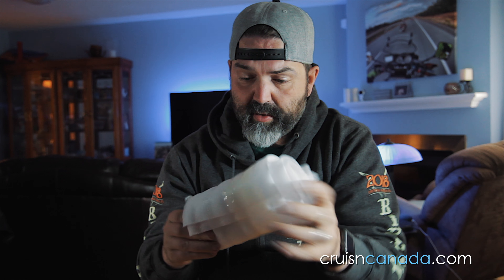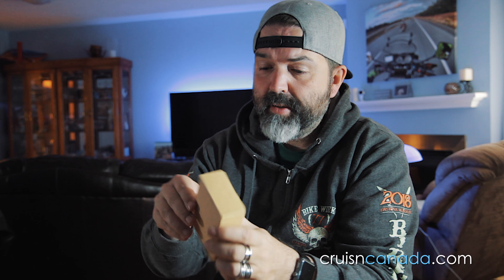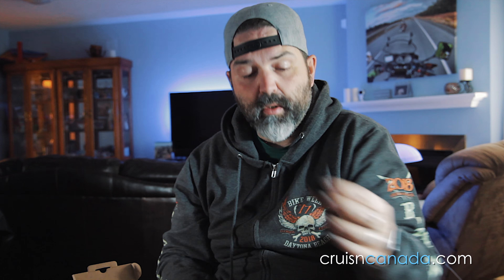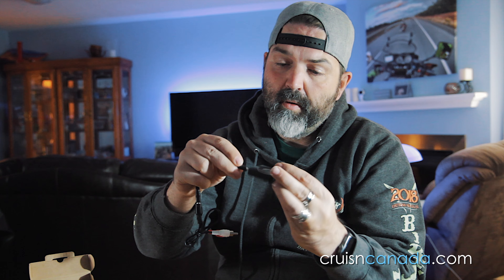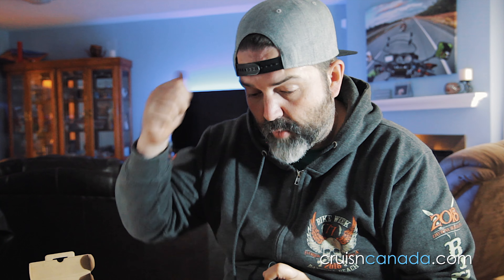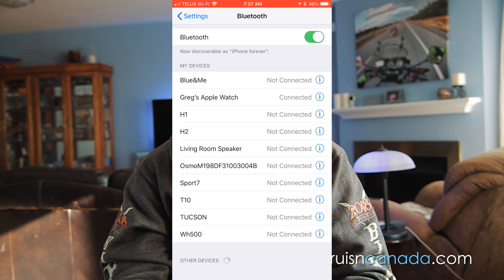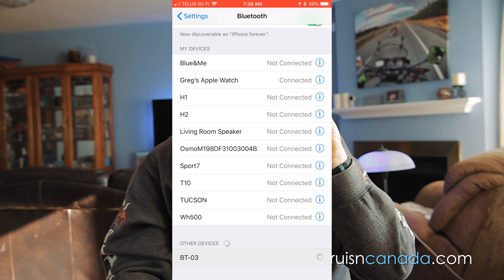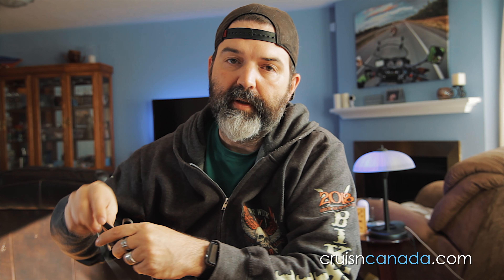So good! Archeer Blutooth BT03 Audio Transmiter | Receiver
We take a look at the Archeer BT-03 Bluetooth Transmitter / Receiver.  Amazing what can come from such a small little box.  Very Happy with the Archeer BT-03!

Pick yours up at
Amazon.com

Camera & Camera Lens I Use:
Tamron 17-50mm
Canon EOS T2i
Canon 18-55mm

Camera Gear

Amazon.com
My Main Camera - Canon EOS 7D (link to updated version)
My Backup Camera - Canon T2i (link to updated version)
The Lens - Tamron 17-50 f2.8
My Second Lens - 50mm f1.8